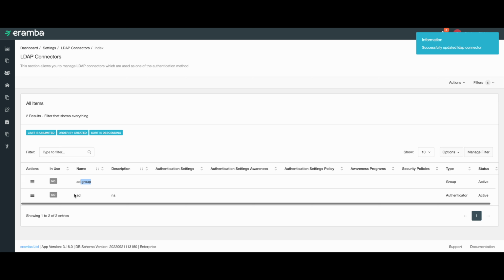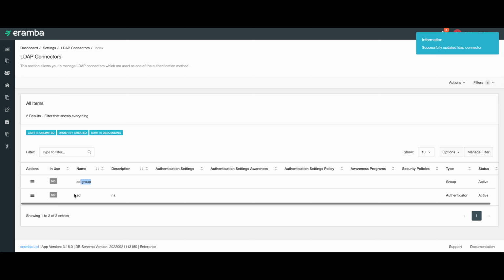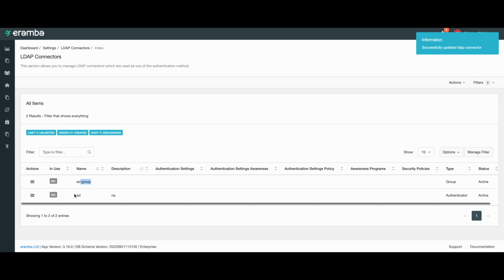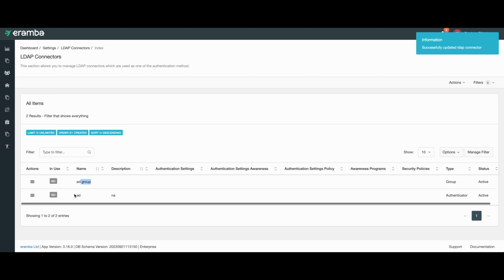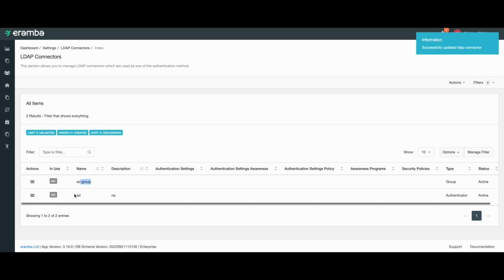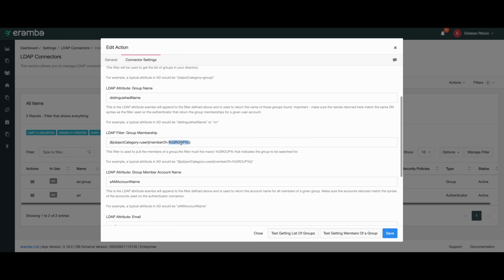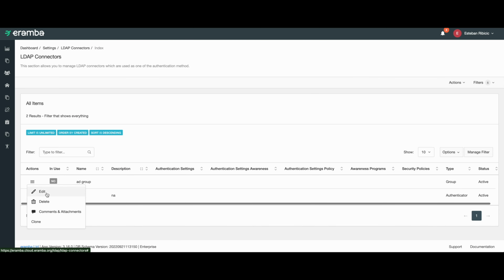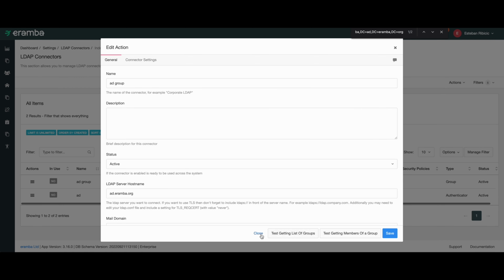Introduction to LDAP Connectors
This is an introductory video to LDAP Connectors

Important: Always use our learning platform to learn how eramba is used, this Youtube channel has only a few introductory videos.